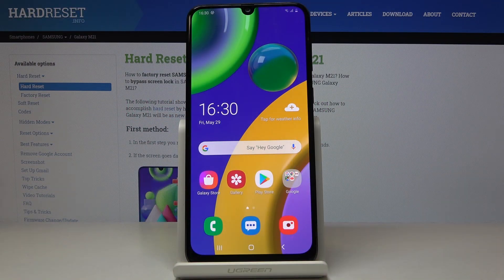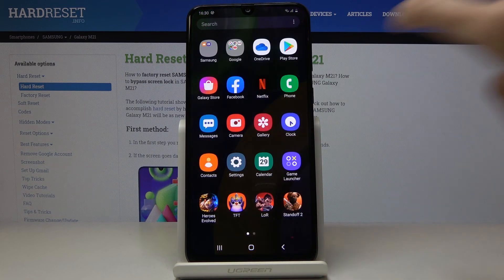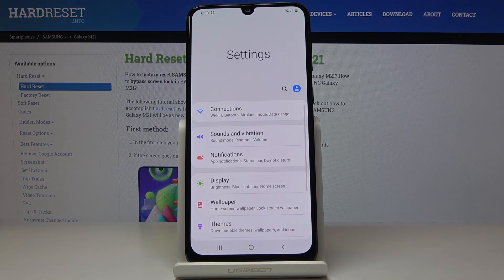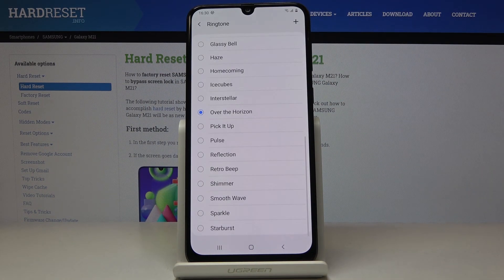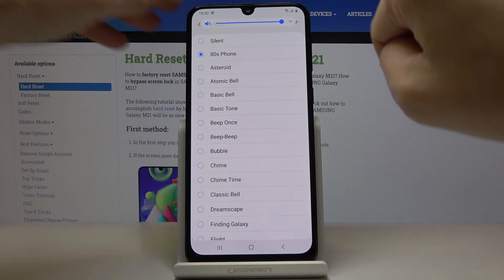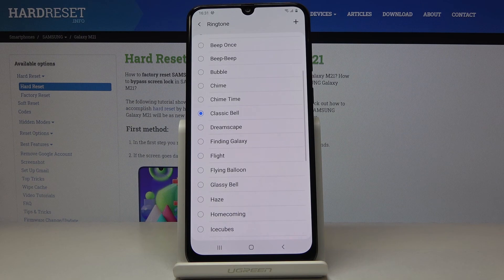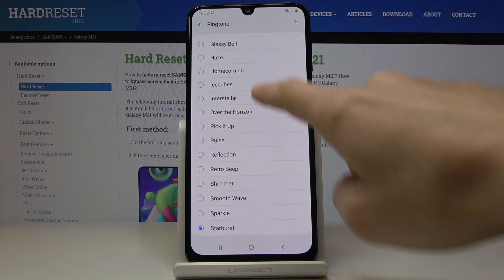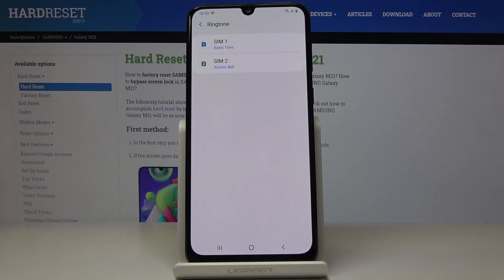Ringtones SAMSUNG Galaxy M21 – Set Up Ringtone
Learn more info about SAMSUNG Galaxy M21:
Change the sound of your ringtone in your SAMSUNG Galaxy M21 device, choose the one that suits you best. You can choose a ringtone from the available list of SAMSUNG original ringtones or set your favorite song. In this short tutorial we will show you where the sound settings are, we will also present some sample sounds and show how to set the ringtone.

How to change ringtone in SAMSUNG Galaxy M21? What are all ringtones for SAMSUNG Galaxy M21? Where can I find Ringtones list for SAMSUNG Galaxy M21? How to add ringtone in SAMSUNG Galaxy M21? Where ringtone list is located in SAMSUNG Galaxy M21? How to set up ringtone in SAMSUNG Galaxy M21? How to change notification sounds in SAMSUNG Galaxy M21? How to make a downloaded song my ringtone in SAMSUNG Galaxy M21? How to enter ringtones settings in SAMSUNG Galaxy M21? How to select preferable ringtone in SAMSUNG Galaxy M21? How to select ringtone in SAMSUNG Galaxy M21? How to switch ringtones in SAMSUNG Galaxy M21?